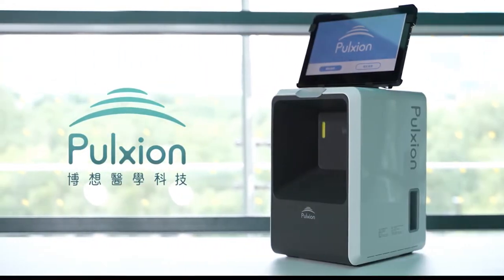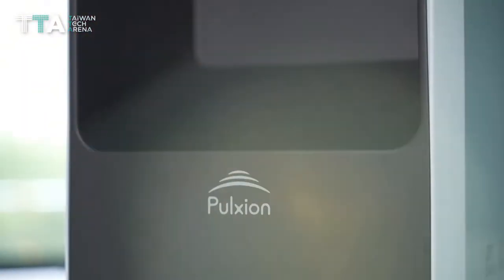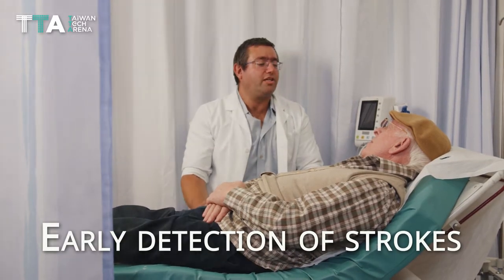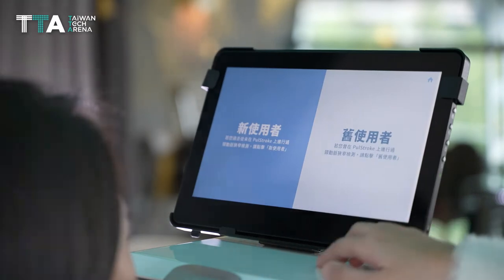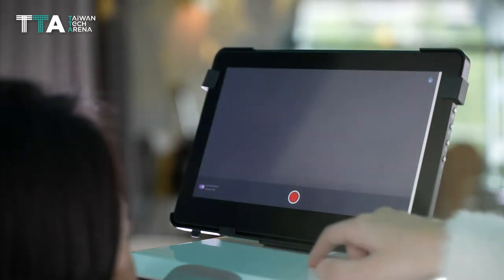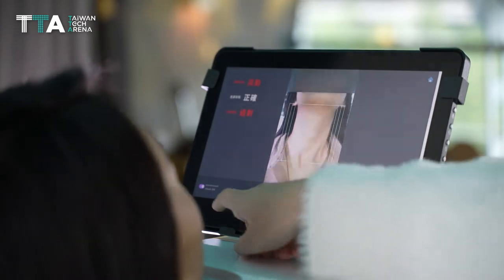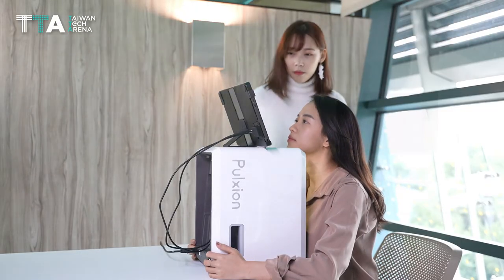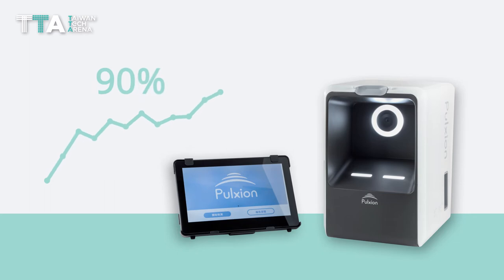Pulxion Medical Technology, Invest your health for a better tomorrow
Pulxion Medical Technology aims to make early detection of preventive health care more commonly available to the population.